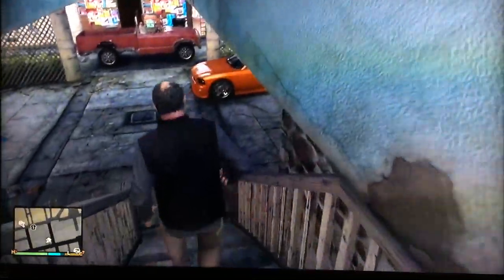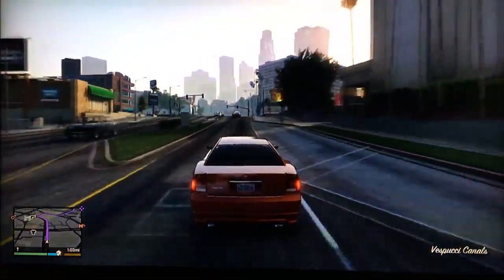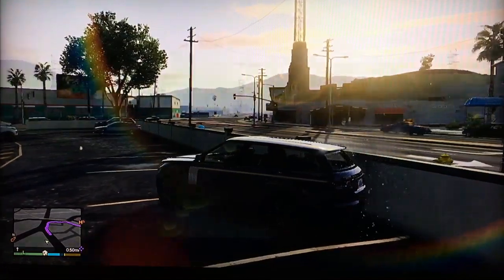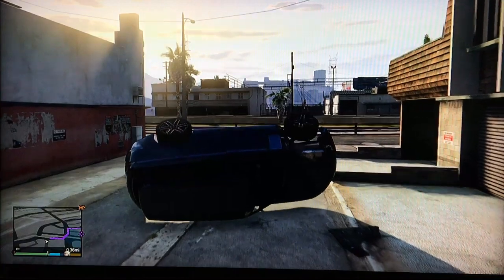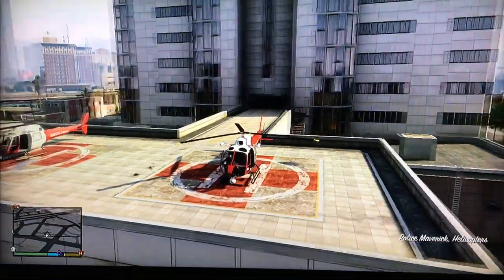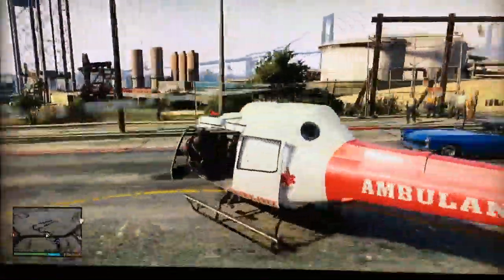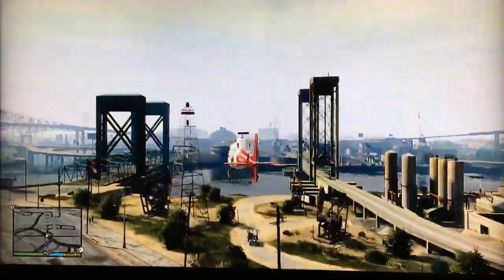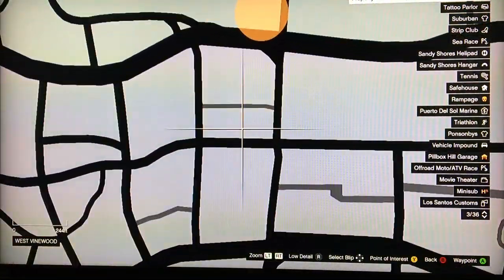GTA 5: Advice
Some basic advice for GTA5 to save some time and money. Where to find a helicopter that is available from the beginning of the game.